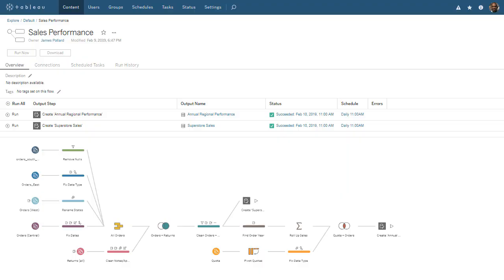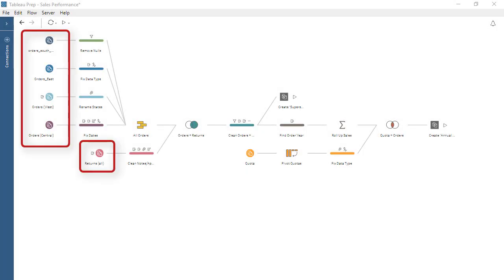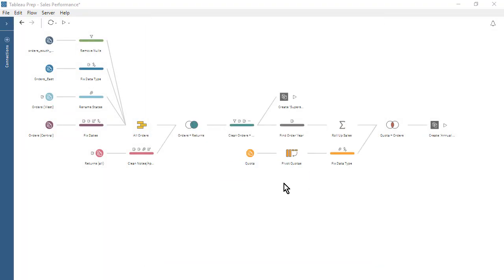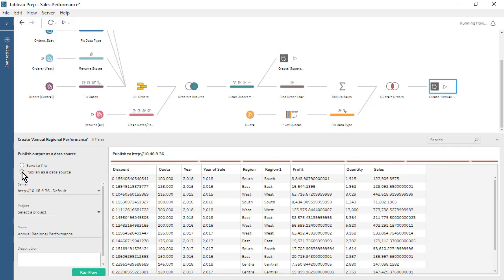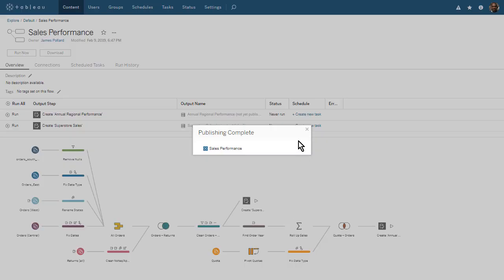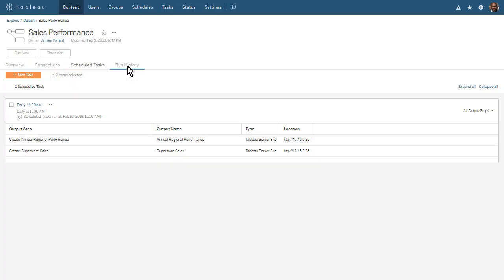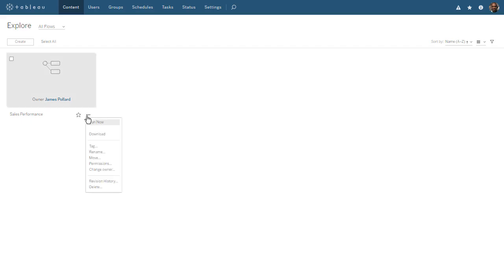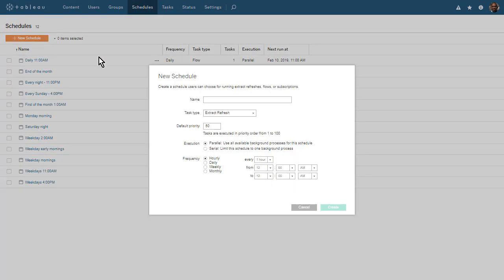Tableau Prep Conductor